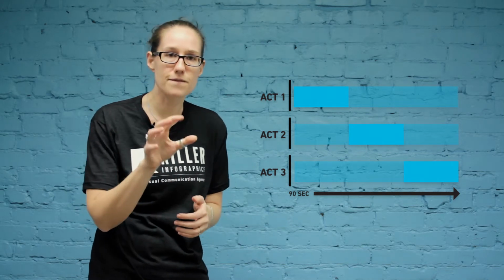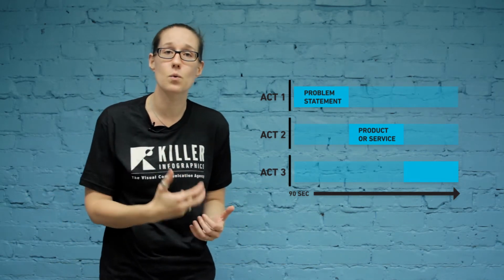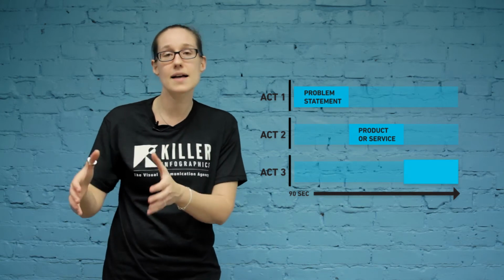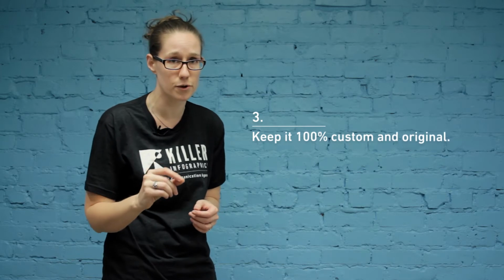The Visual Minute: Essential Elements of a Successful Motion Graphic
Motion graphics can be a powerful tool to help educate audiences on products, services, and the goal and story behind your brand. But without the proper planning, goal-setting, and design, they can fall flat. In this week's Visual Minute episode, Killer CEO Amy Balliett teaches you what to do—and what not to do—to create a motion graphic that's not only memorable and shareable, but leads to real conversions for a maximum ROI.